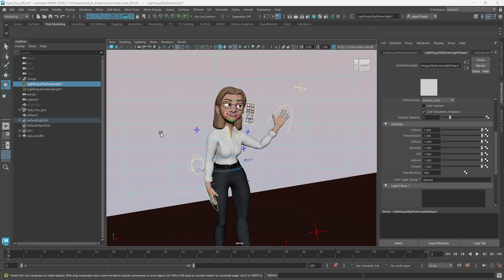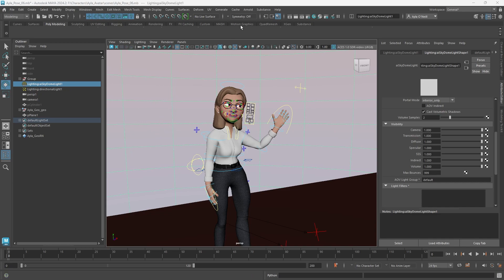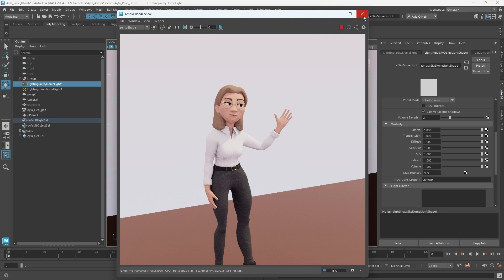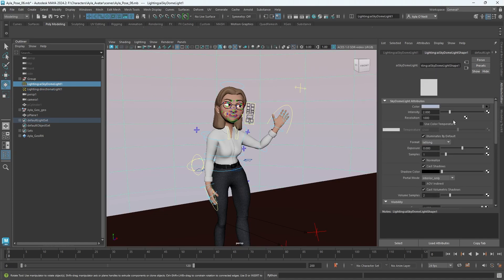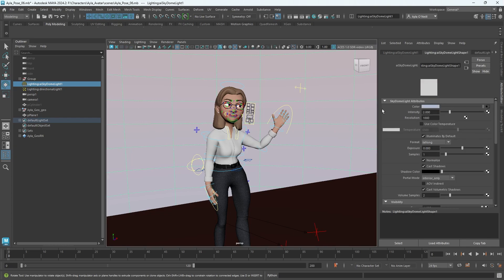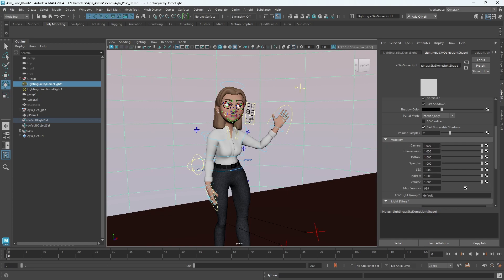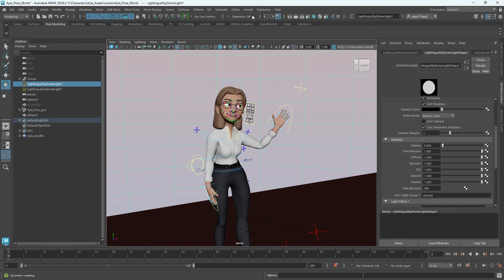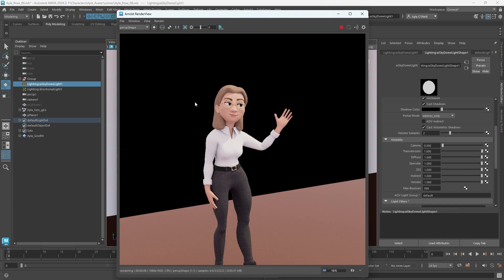How to Hide the aiSkyDome Light From Your Render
Learn how to hide the aiSkyDome light from your render while keeping its effects intact. This quick tutorial provides a simple solution to enhance your scenes without the light appearing in the final output. Perfect for optimizing your workflow and achieving cleaner renders from Maya.